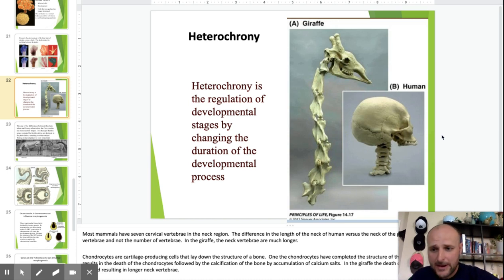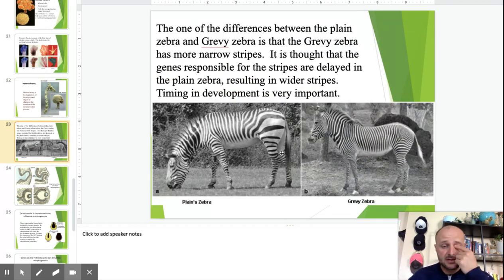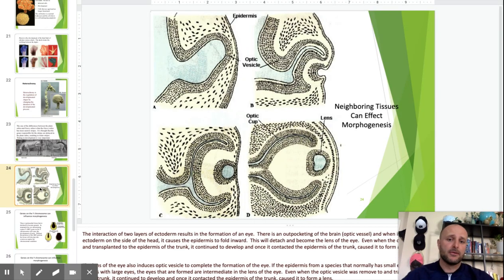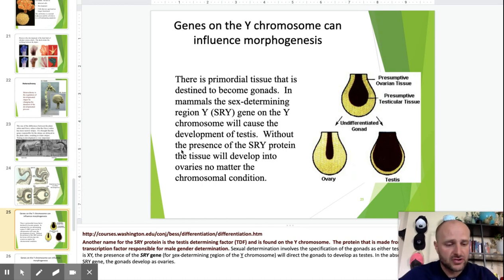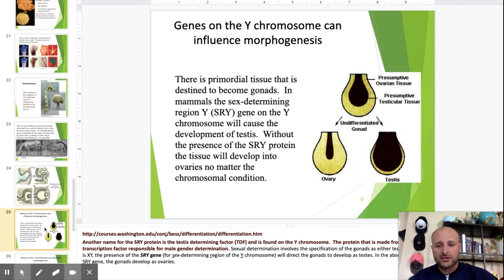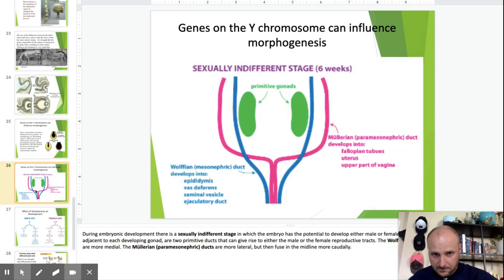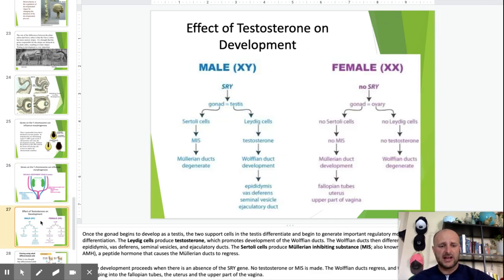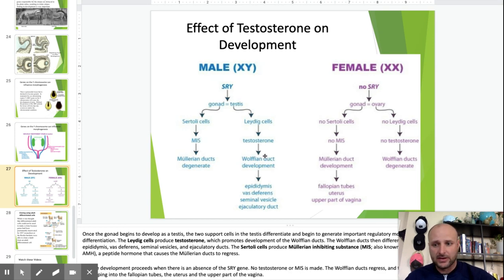04 Development Part 2 Video 3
Development Part 3 Video 3